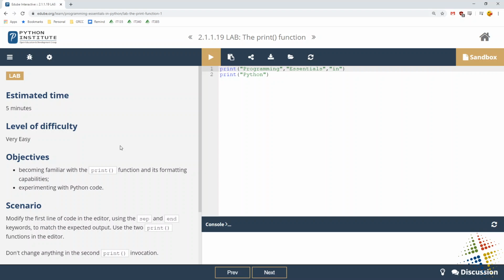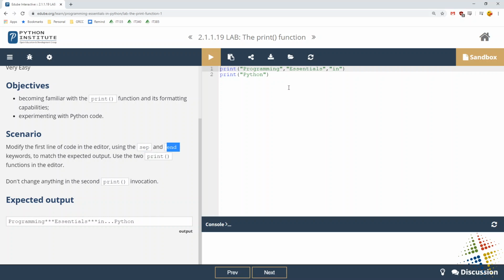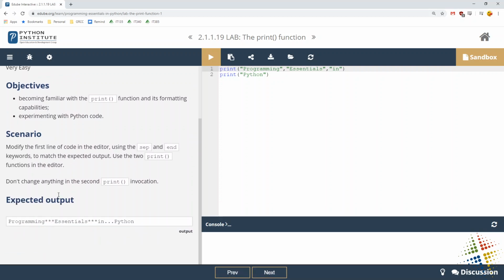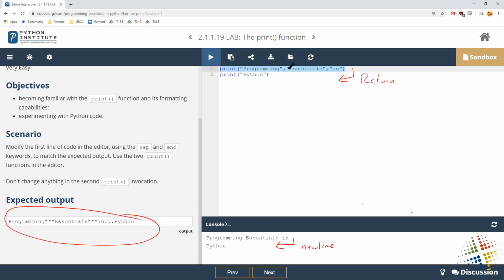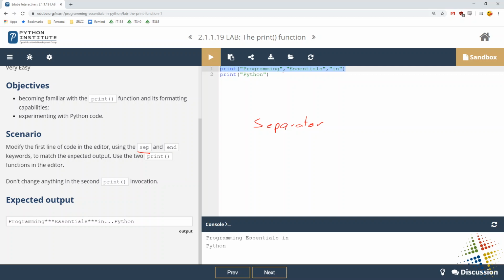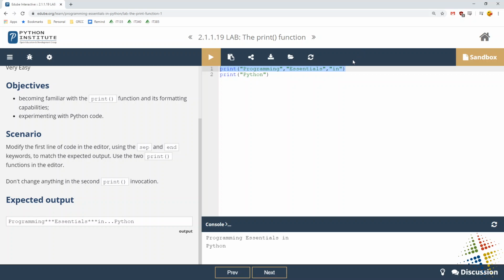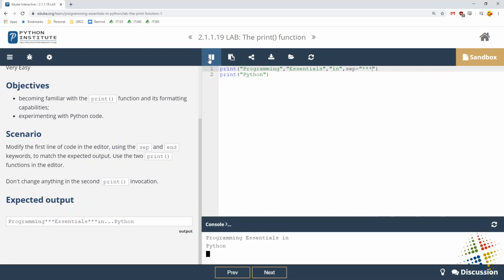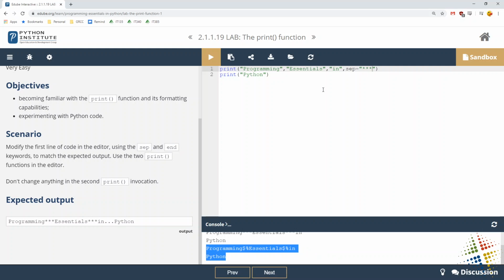Python Institute lab 2.1.1.19